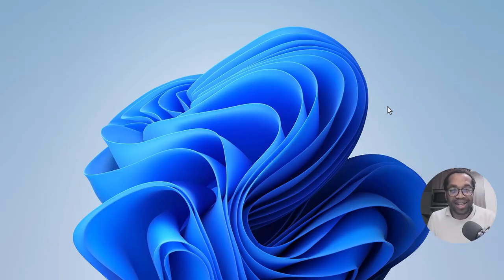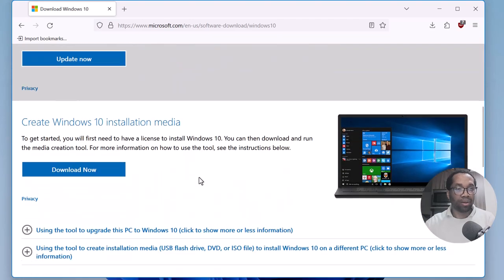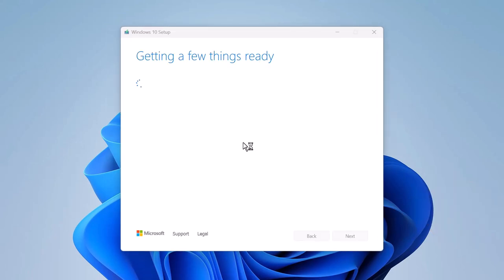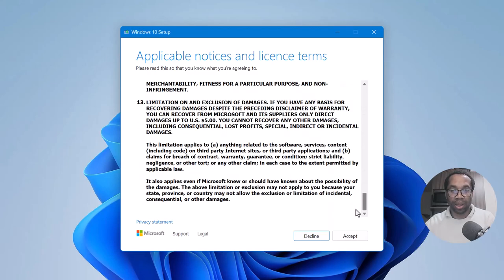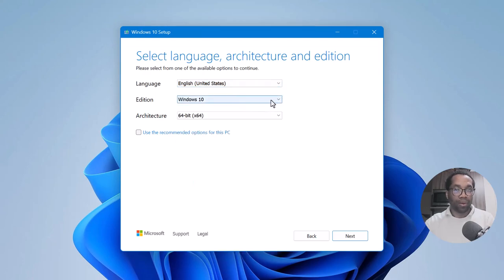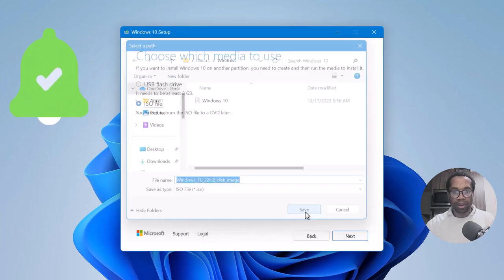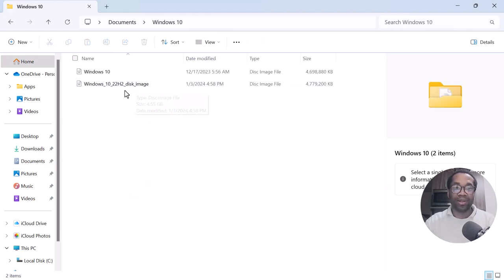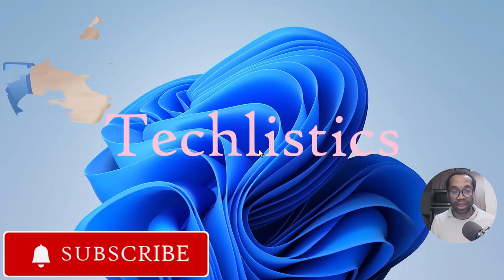How to Create a Disk ISO Image of Windows 10 22H2.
This video demonstrates how to create a disk ISO image of the latest version of Windows 10, the 22H2. the option to click and download the ISO directly isn't available. That is the main reason for this video.
to directly download the ISO is available.
See how to still create a disk ISO image of version 22H2 of Windows 10 on a Windows laptop and desktop computer. 22H2 is the final version of Windows 10.
You can use the ISO to make virtual Windows 10 on Oracle VM Virtualbox, VMWare Player, VMWare Workstation, Hypervisor, and other virtualization platforms. If you have a good processor, over 250GB of storage, and a fast internet or cellular connection, the virtual machine should work almost like an actual Windows 10 PC.
Many tech articles report that Microsoft introduced the Copilot on 22H2, but it wasn't available on Windows 10 after the KB5033372 update of December 12, 2023. The Bing Chat AI assistant (Microsoft Copilot) should soon be available on compatible Windows 10 PCs.
Thank you sincerely for your trust and your time.